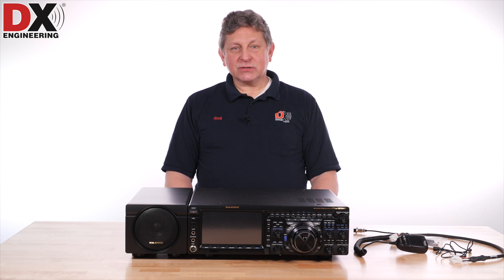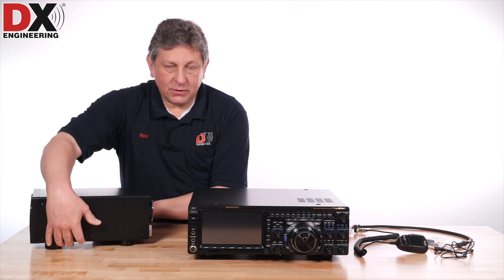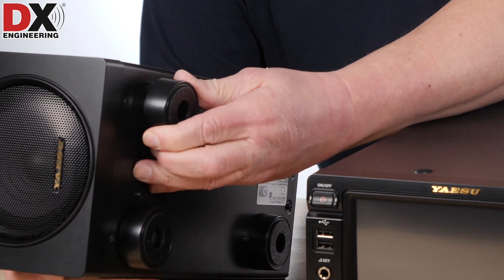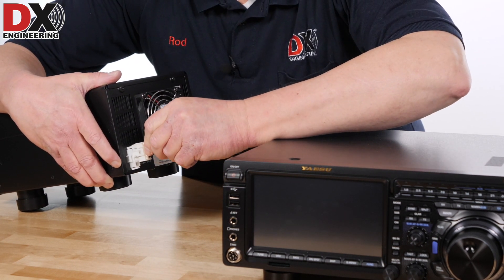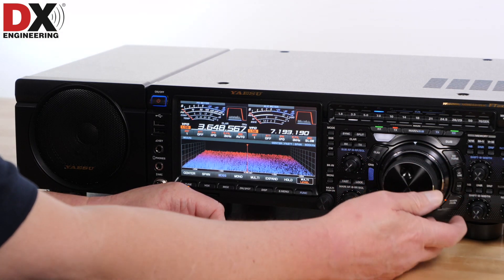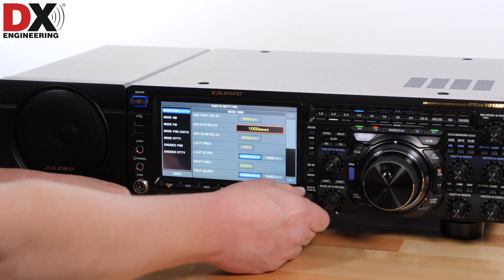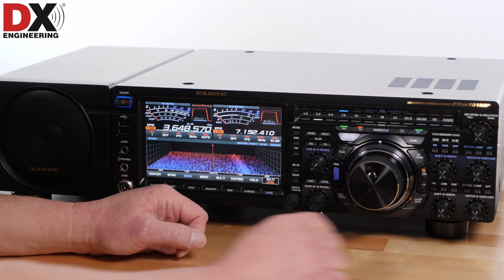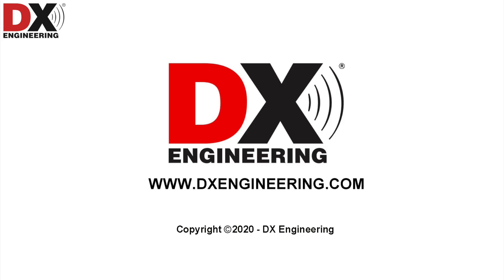Yaesu FTdx-101MP Overview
Take a closer look at the chart topping Yaesu FTdx-101MP radio. Rod, K8RR will walk you through the features and benefits of the FTdx-101MP.